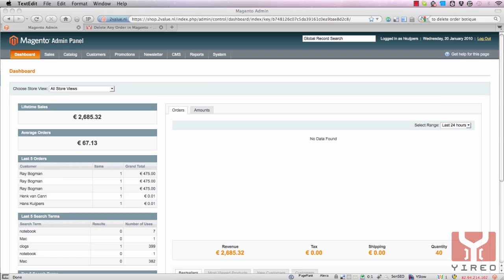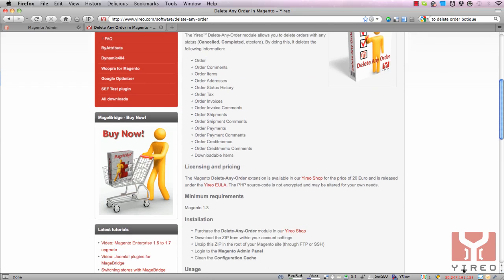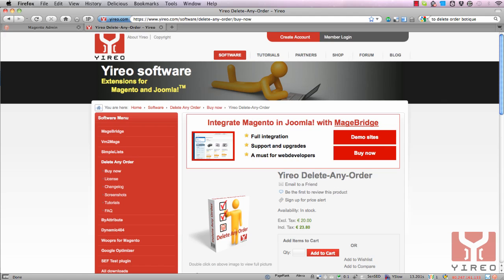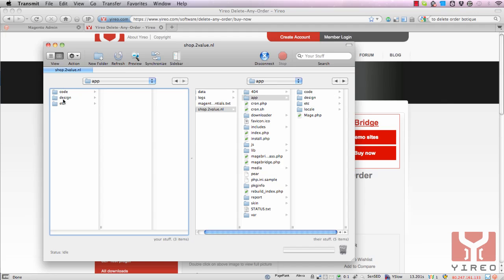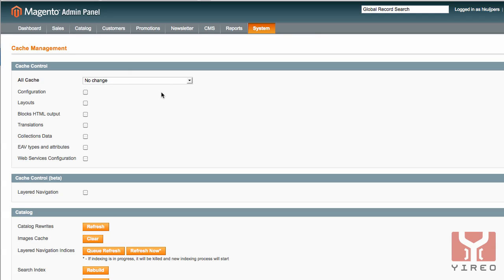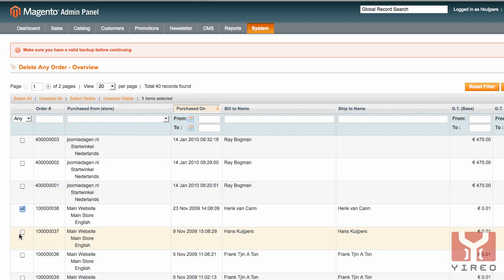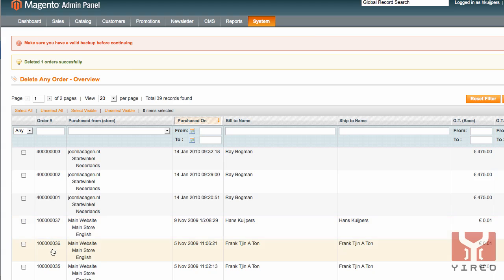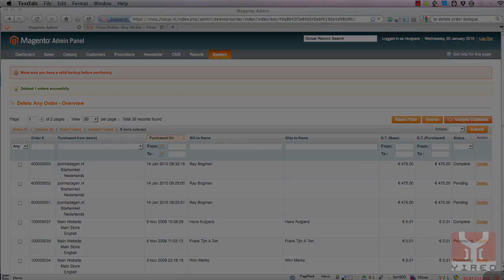Magento Delete Any Order on your webshop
Magento Delete Any Order on your webshop by using the module.